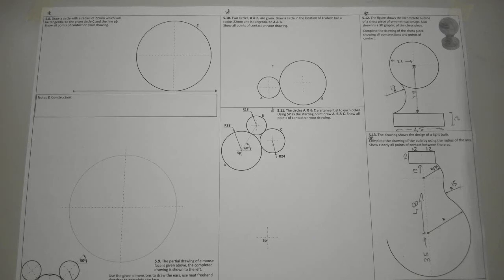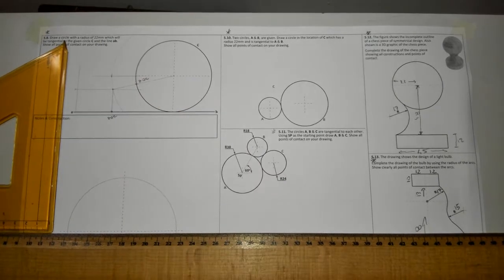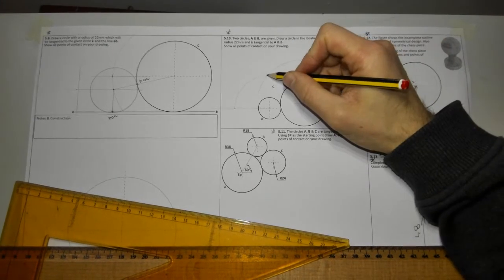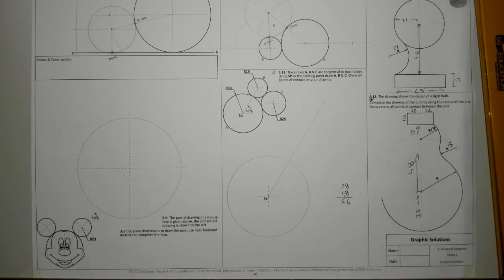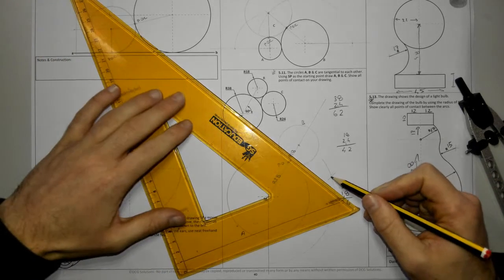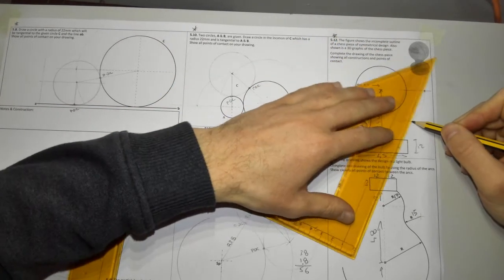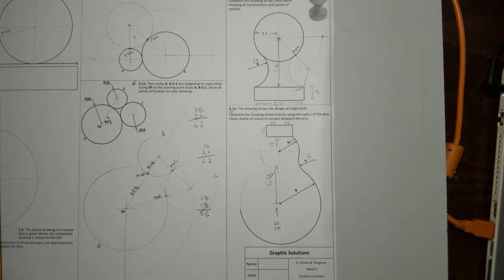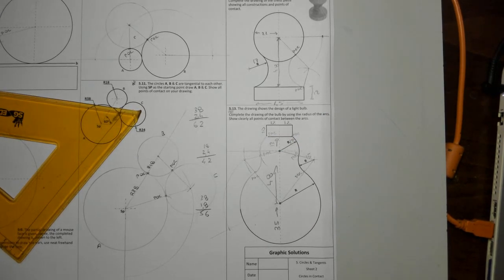Page 40 Graphic Solutions (Activity 5.8, 5.10, 5.11, 5.12, 5.13)